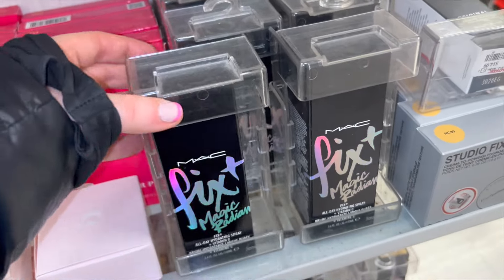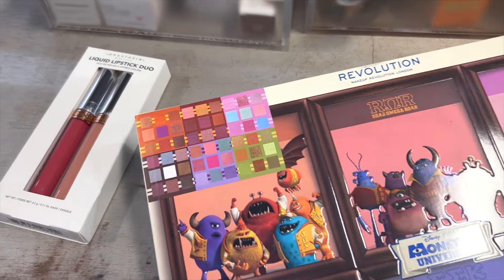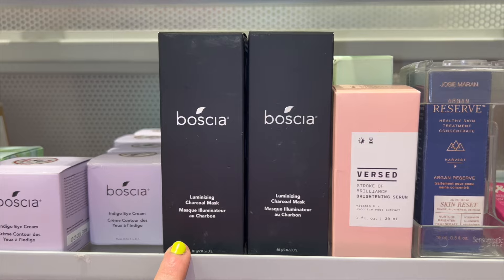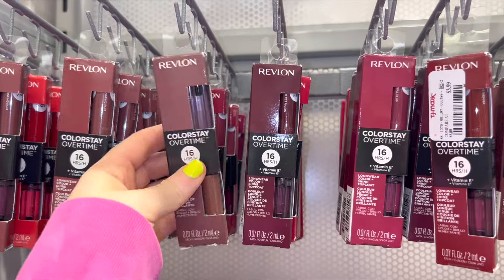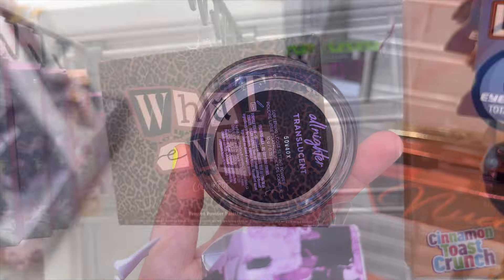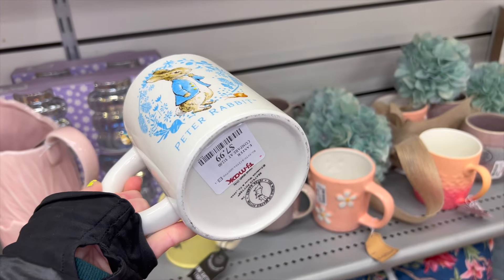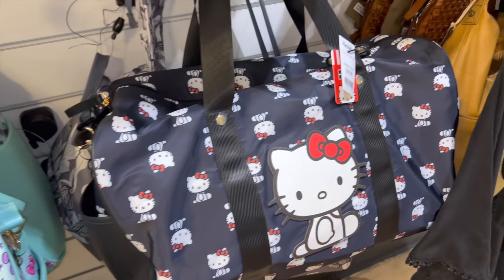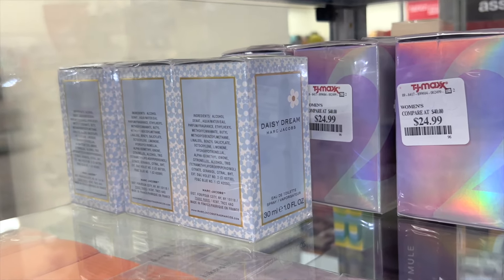NEWEST TJ MAXX & MARSHALLS SPRING ARRIVALS 2024